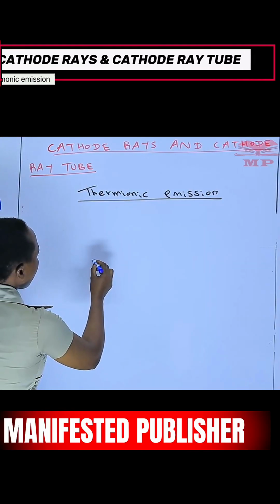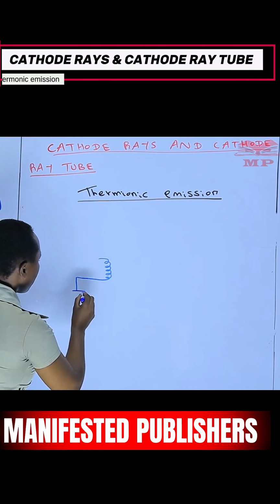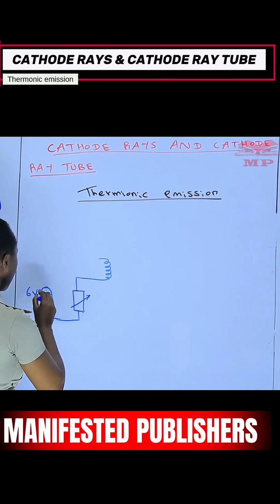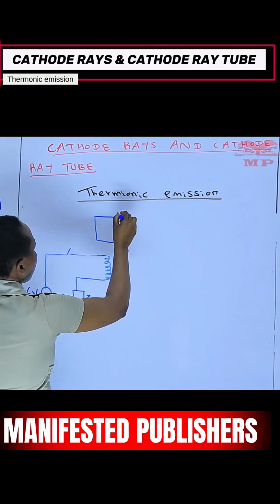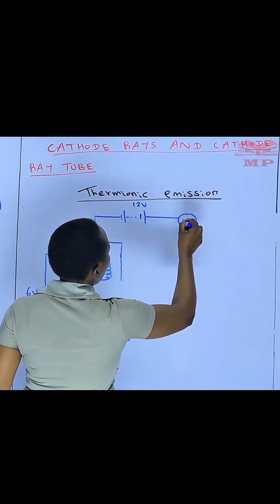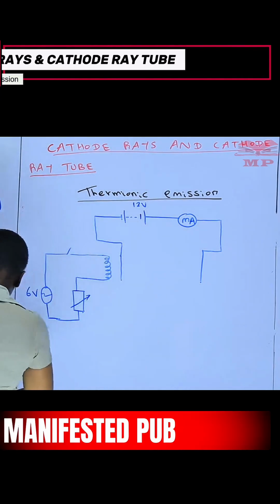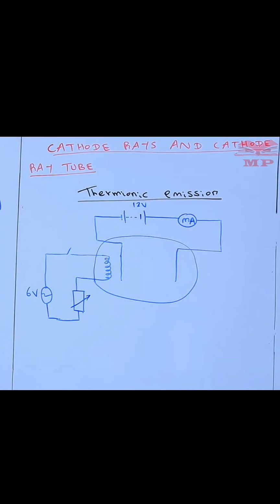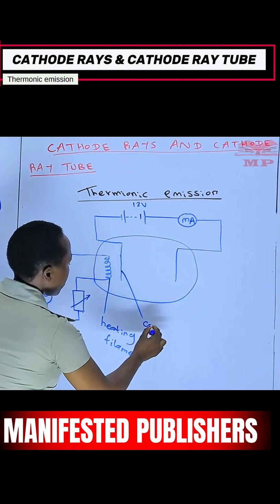THERMIONIC EMISSION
🔥 **THERMIONIC EMISSION – Physics Lesson** ⚡

In this video, learn all about **Thermionic Emission** — the process by which electrons are released from a heated metal surface.

💡 What You’ll Learn:
✅ Meaning of thermionic emission
✅ How heating affects electron energy
✅ Applications in cathode ray tubes and electron guns
✅ Simple experiments and examples

Perfect for **CBC learners, high school students, and KCSE candidates**!
Watch, learn, and master Physics concepts easily with **Manifested Publishers YouTube Channel** 🎥